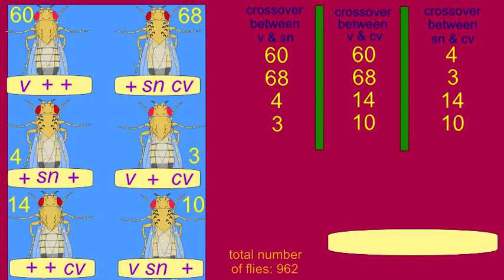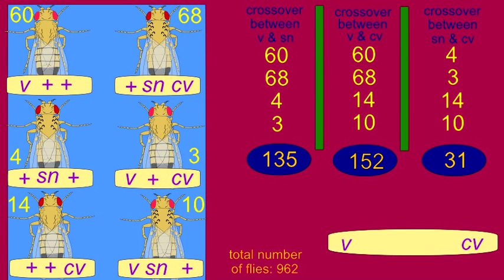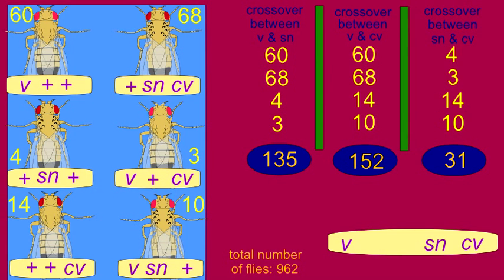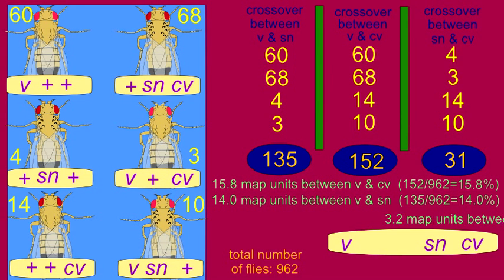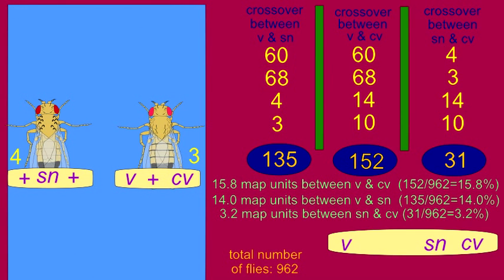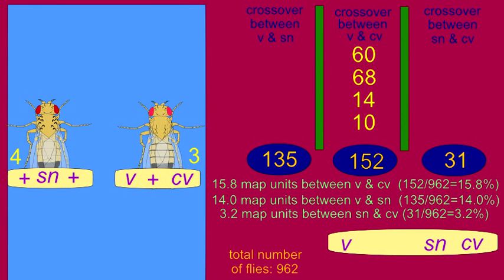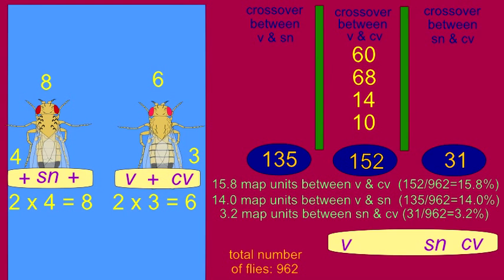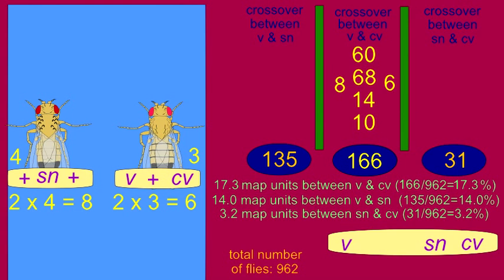THREE POINT CROSS IN DROSOPHILA v sn cv 4